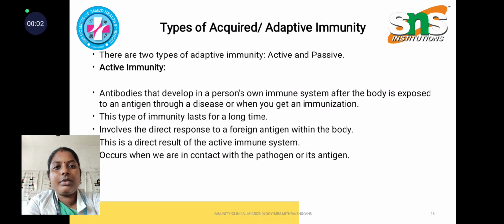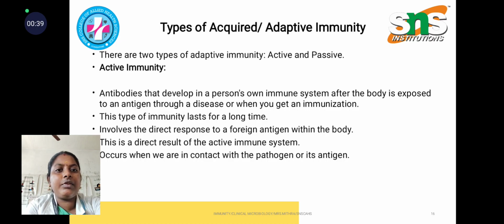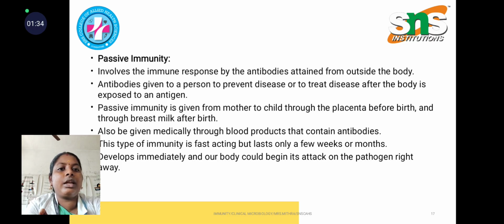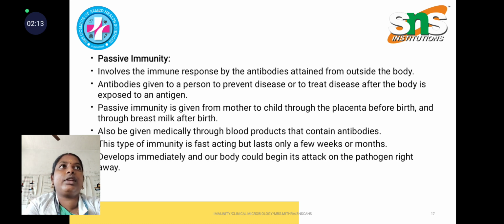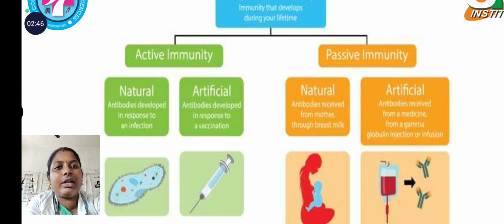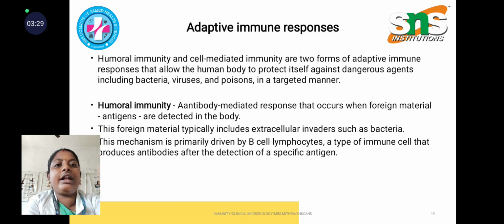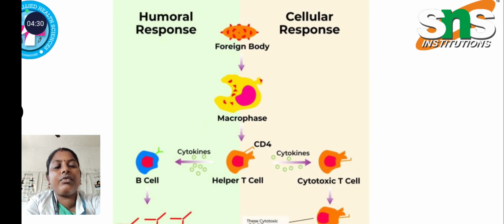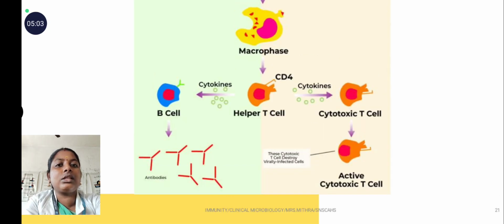Adaptive Immunity/📸 Lecture/Mithra/SNSCAHS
Acquired immunity, also known as adaptive immunity, is a type of immunity that develops when the body responds to a foreign substance or microorganism. There are two types of acquired immunity:

Active immunity
The most common type, which develops when the body responds to a vaccination or infection. Active immunity is long-lasting and takes time to develop, usually several weeks.

Passive immunity
Occurs when a person receives antibodies from another source, such as through the placenta or breast milk. Passive immunity is short-lived, lasting only a few weeks or months. However, it provides immediate protection.

Acquired immunity is learned, and the body develops a memory of the antigen it encounters. This means that subsequent responses to the antigen are quicker and more effective.